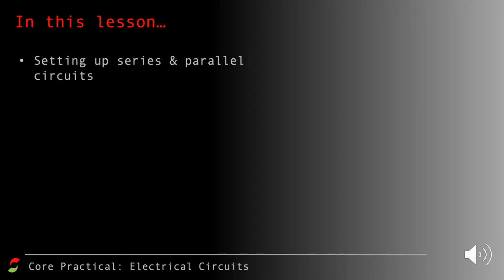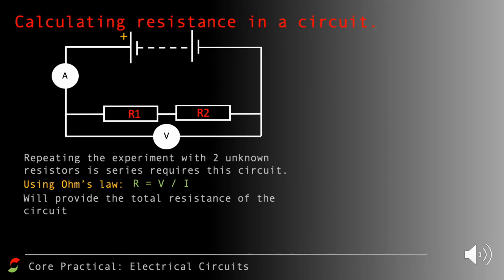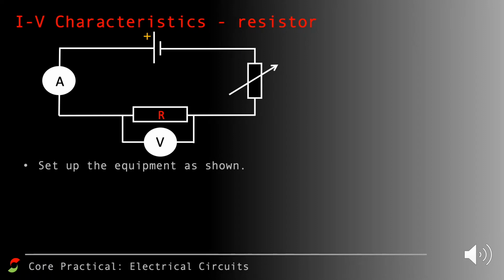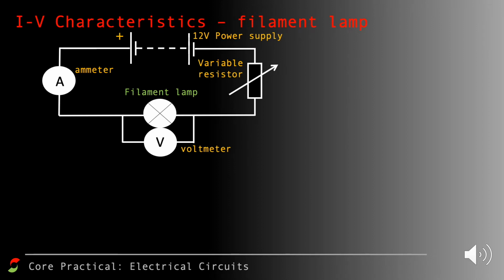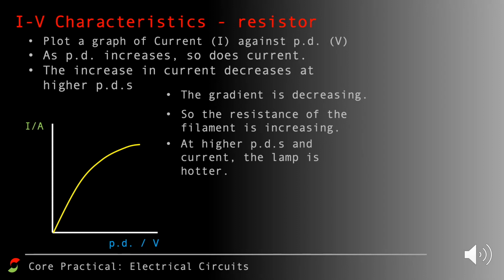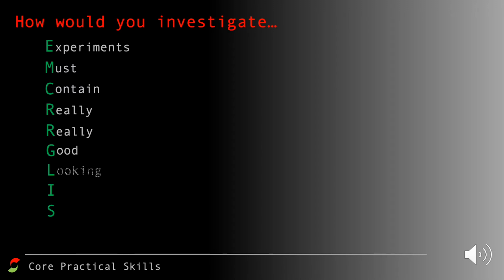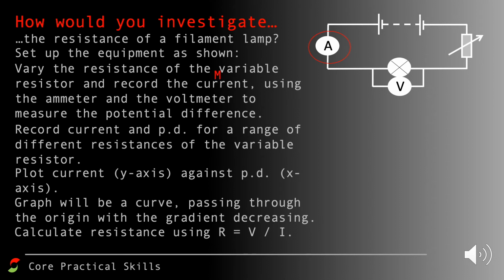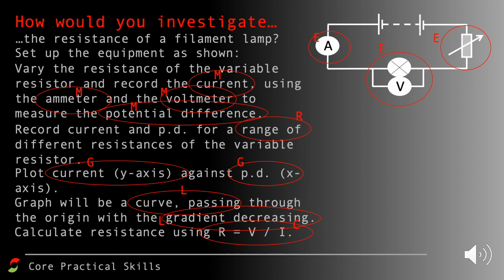7g CP electrical circuits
A short video looking at setting up series and parallel circuits to investigate combinations of resistors using Ohm's law.
The second core practical section goes through how to produce an I-V graph for a filament lamp.
The final section of the video focuses on a method (EMCRRGLS) to help you answer exam questions based on the format "how would you investigate..?"